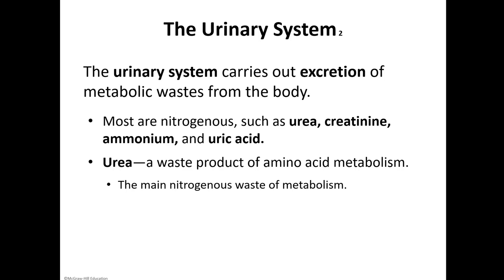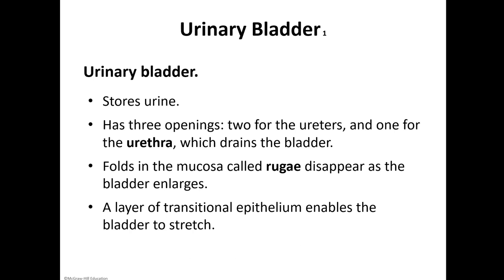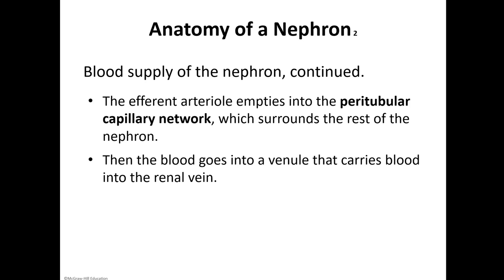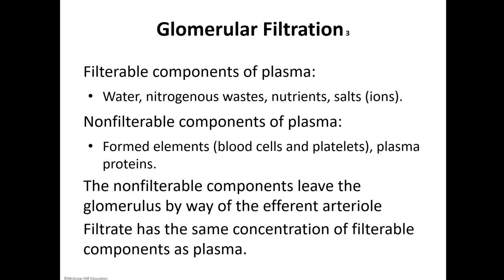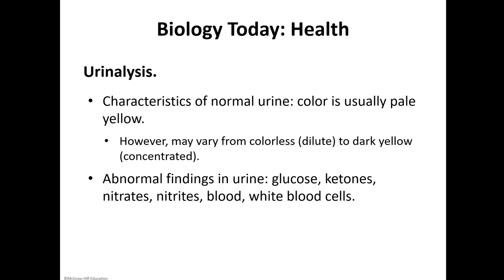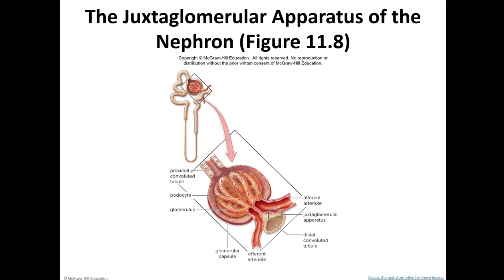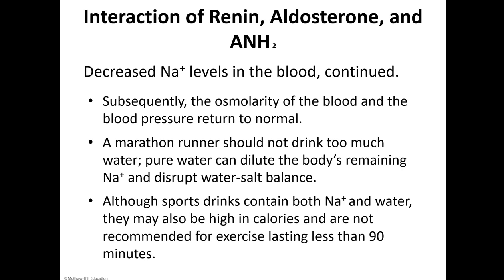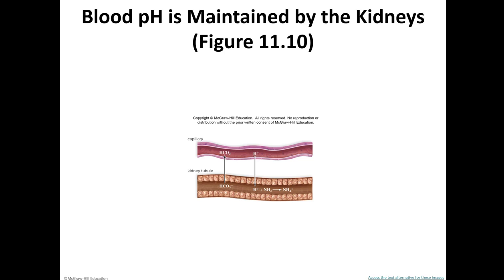Human Biology Renal System